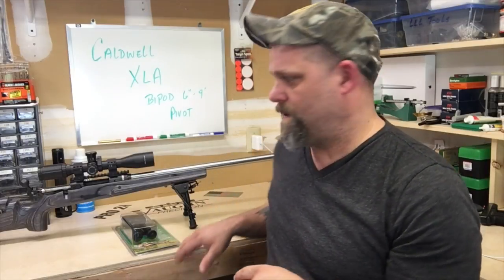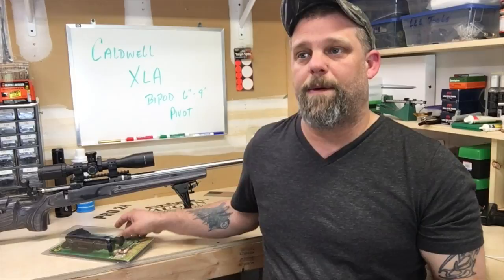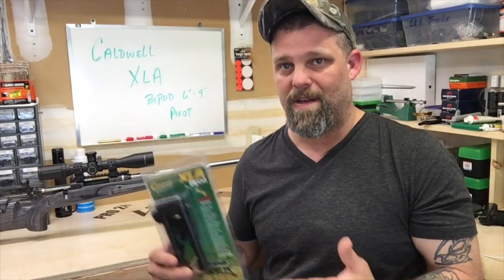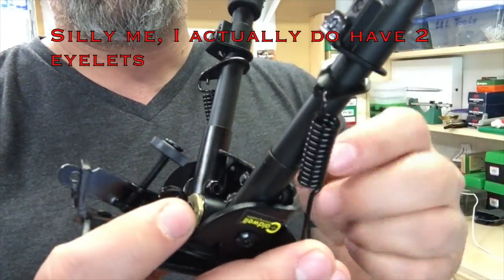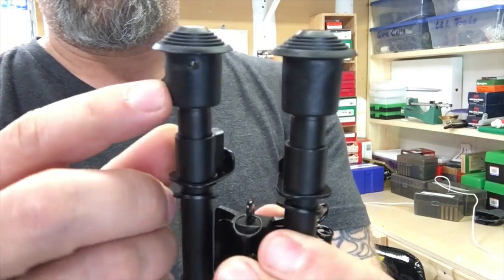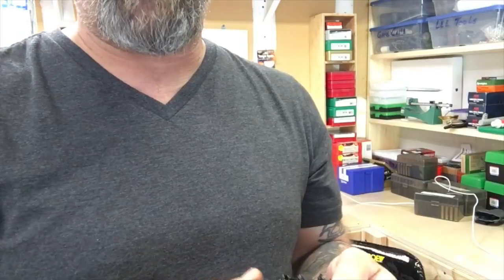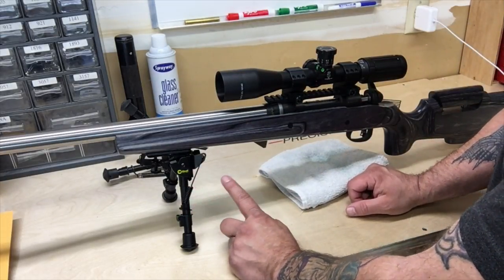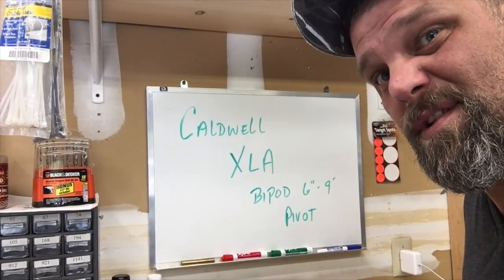Caldwell XLA Pivot Bipod for Long Range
Caldwell XLA Pivot Bipod for Long Range is one of the best available for the price! If you are looking for a great Bipod, look at the Caldwell.

Wheeler Gunsmith Screwdriver Set.

Armors Wrench.